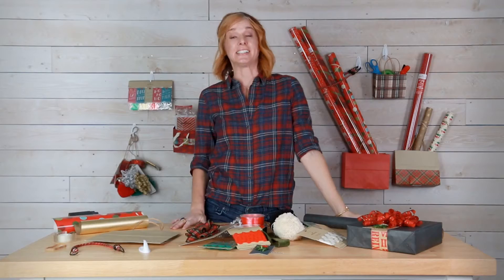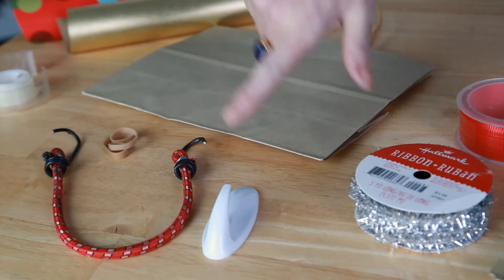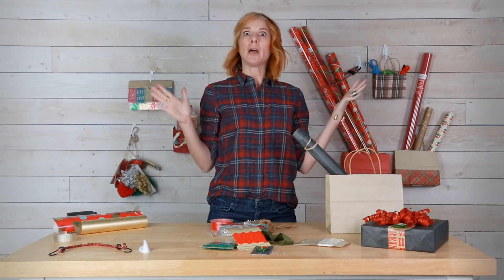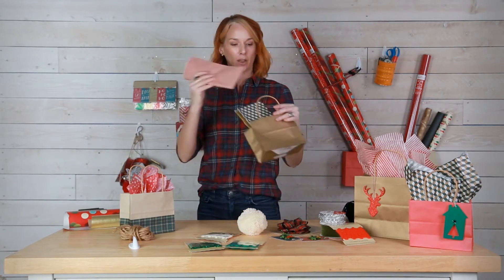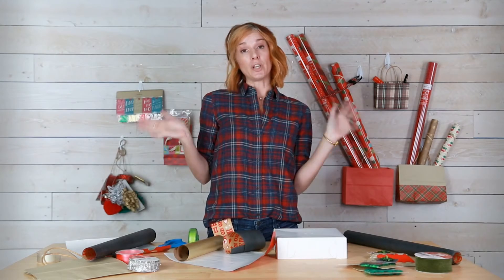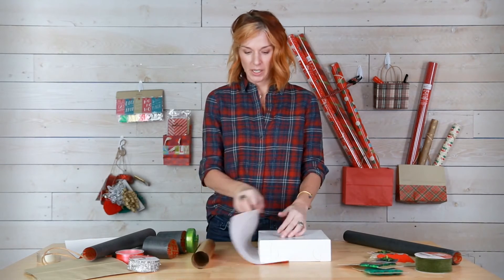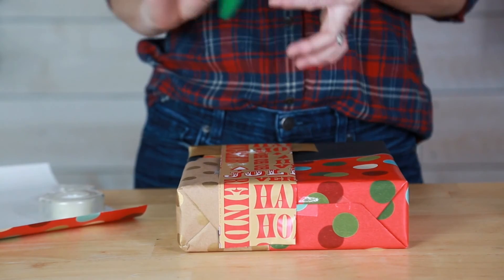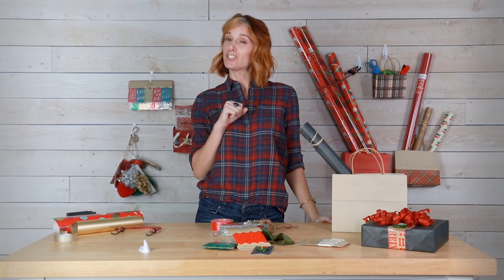How to Organize Gift Wrap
Ashley shows different ways to get more use from leftover wrapping paper and how to organize gift wrapping supplies.